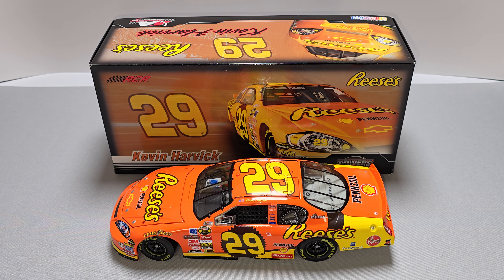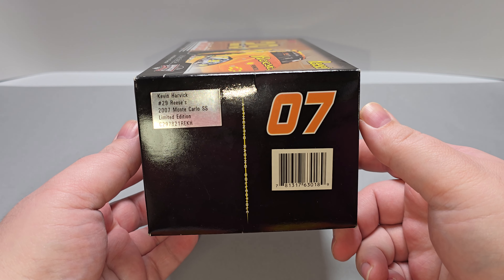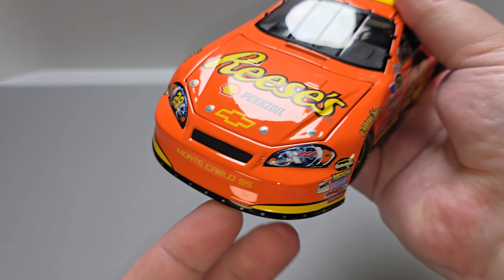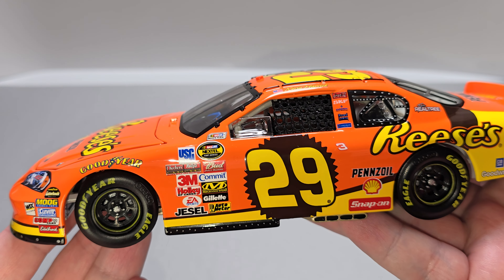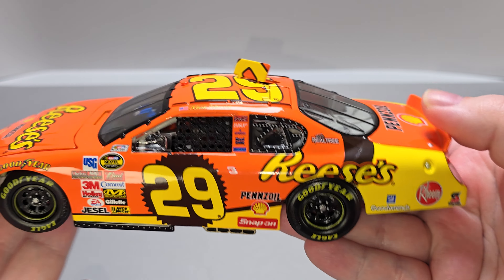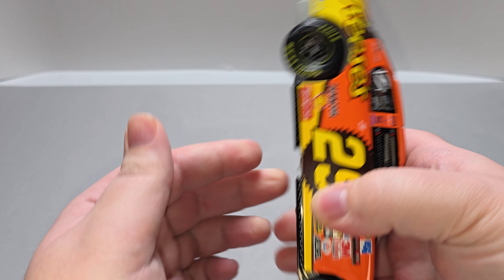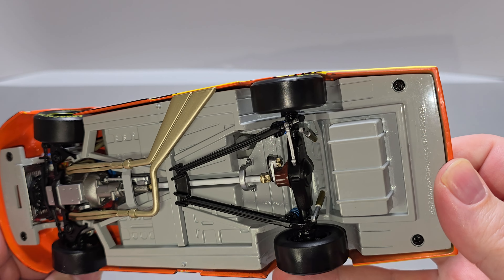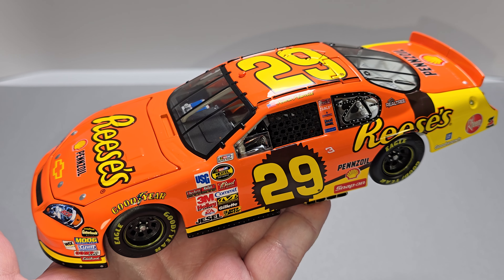REVIEW: Kevin Harvick 2007 Reese's 1/24 Nascar Die-cast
Filmed on Samsung Galaxy S24 Ultra

Find me on X @jasonastrain69

Check out CircleBDiecast.com for more